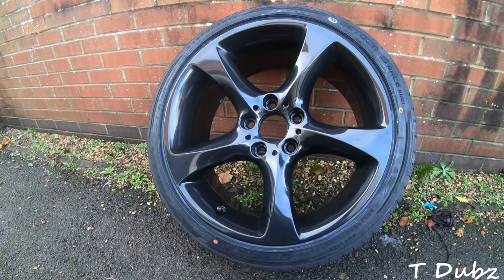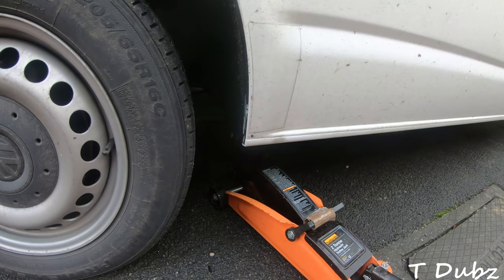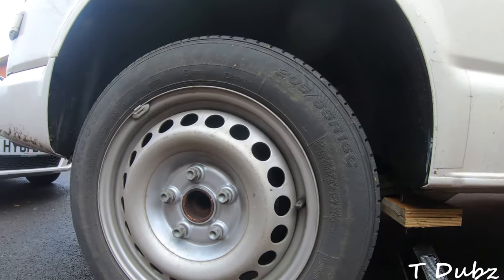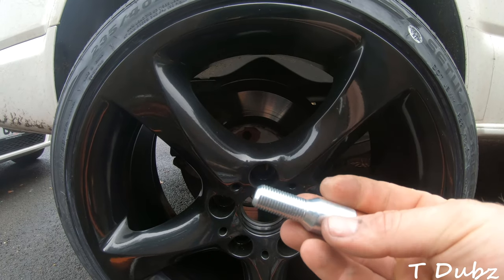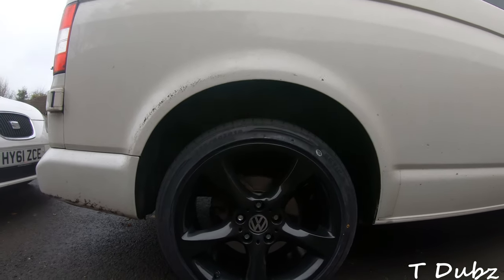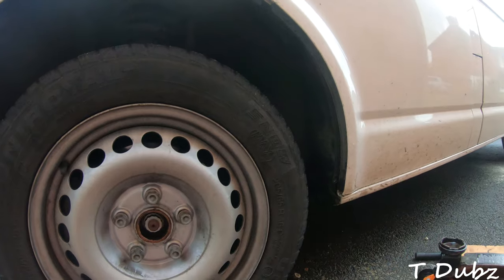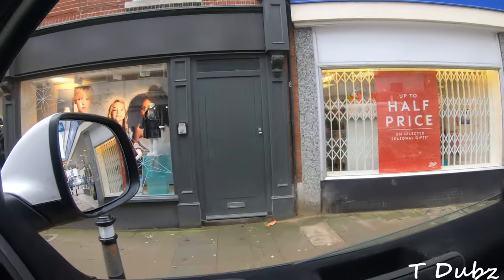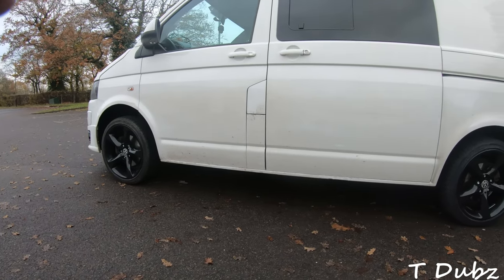Vw T5 Alloy Wheel Fitting Guide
In this video I get my new wheels on the van. Its taken a bit of time but they are freshly refurbed and looking good. You can see more pics and updates on new videos at my insta page too @tom_tdubz